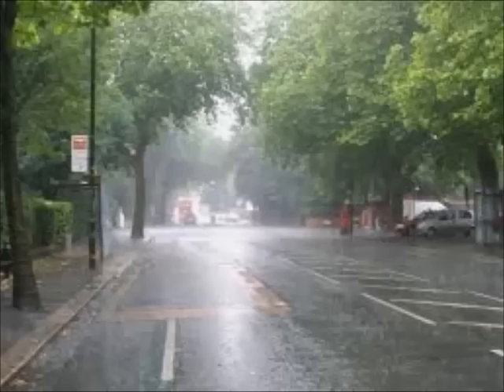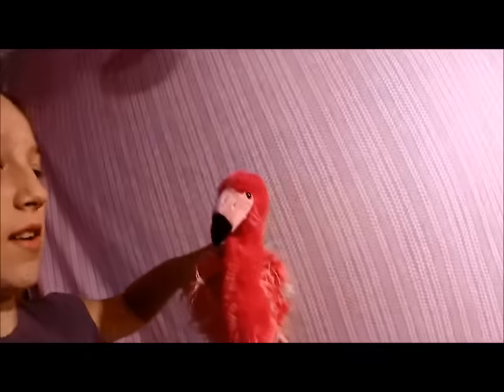MMM4 FLAMINGOS LANDING!